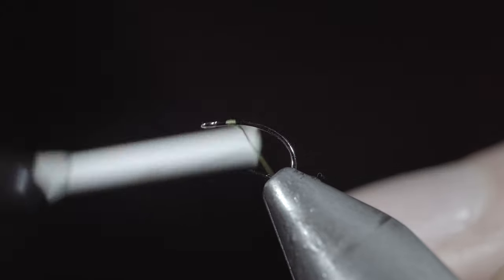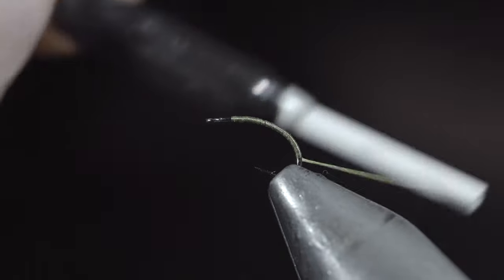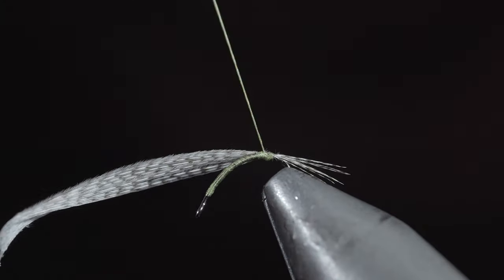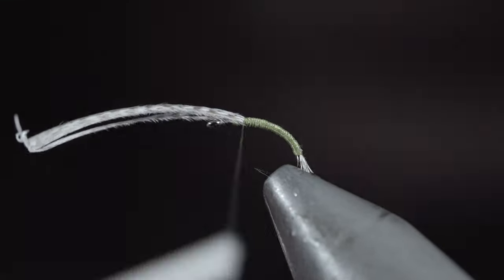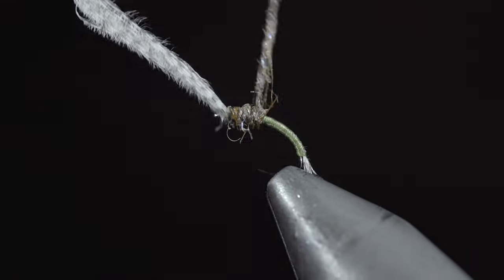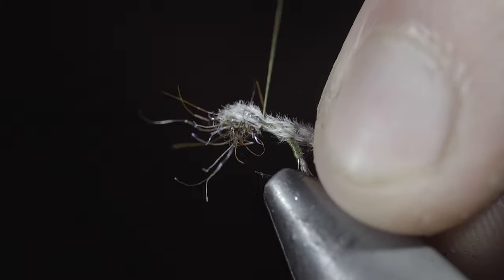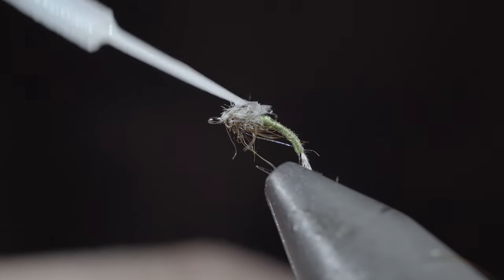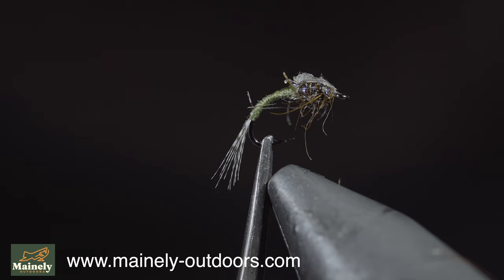Always Have THIS Year around FLY!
This is the WD40 is an excellent year-around pattern that can easily be tied in very small sizes; this particular one is a size 20. Use this pattern whenever you want to imitate a small midge or BWO. Generally, I like to fish it in black, green, olive, and tan. This pattern is quite well known, but if you haven’t tried it, be sure to add it to your fly boxes.

My camera set up:

Everyday lens